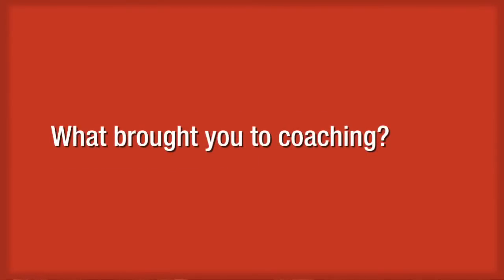Kristine Carey: An Introduction to Coaching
An introduction to coaching from a satisfied client. How coaching can enable business owners and entrepreneurs to move their business and life forward.